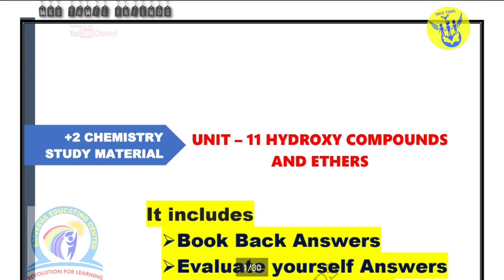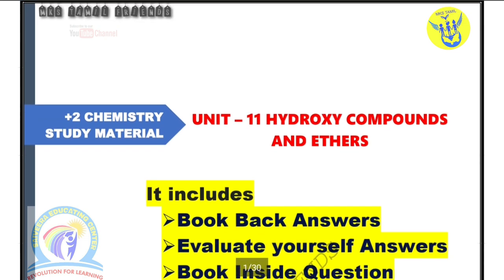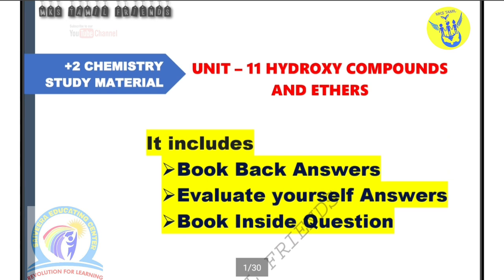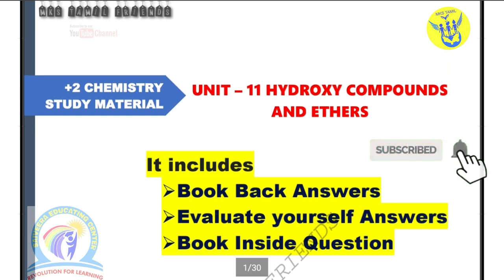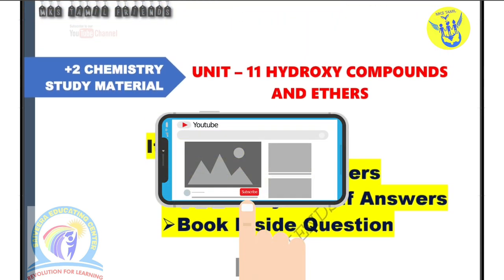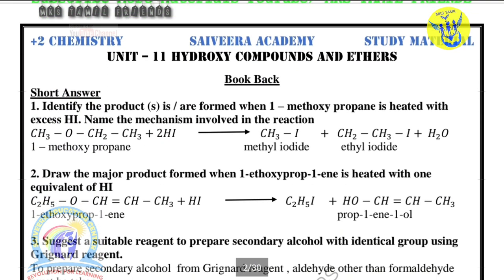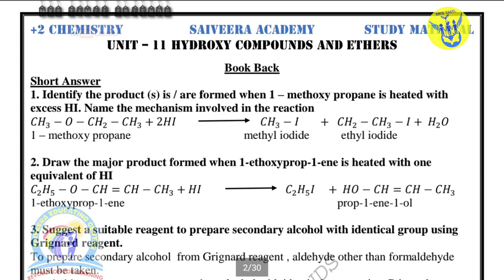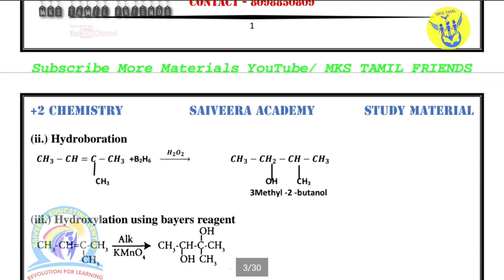12th Std Chemistry |Volume-2| Chapter-11 Book Back Full Study Materials| English Medium|2019-2020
📩Our Mail-Id --

12th Std Physics Volume -2 | Chapter-7 Full Study Materials| Book Back Questions | English Medium |

12th Std Chemistry |Volume-2| Chapter-8 | Book Back Full Study Materials| English Medium|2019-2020|

12th Std Volume-2 Full Study Materials |English Medium| 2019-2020|All chapters Important Questions |

12th Std Maths | Volume-2 | Chapter-7  Full Study Materials | English Medium | 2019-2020

TN 10TH | 11TH | 12TH |

📚12th Std Study Matriyals 2019 📚
Welcome to All Frds ✌

உங்களிடம் இந்த ஆப் இல்லை என்றால் ,கீழே உள்ள லிங்கை கிளிக் செய்து டவுன்லோட் செய்யவும்.

Telegram App link for Play Store in Download

Our Chennal app link _Mks study metriyals_

You Tube.